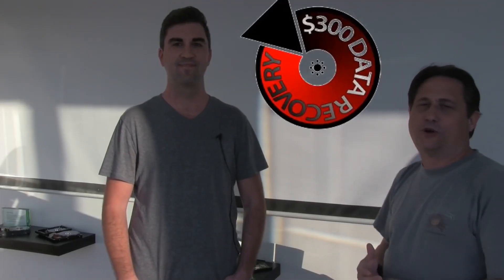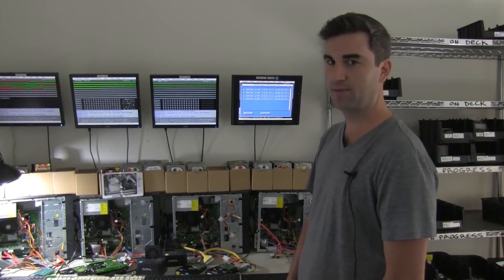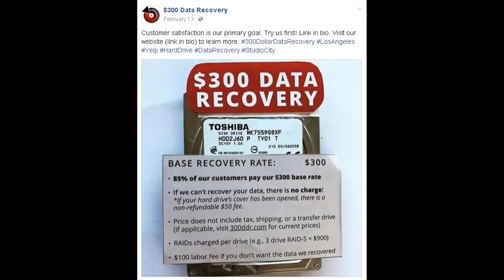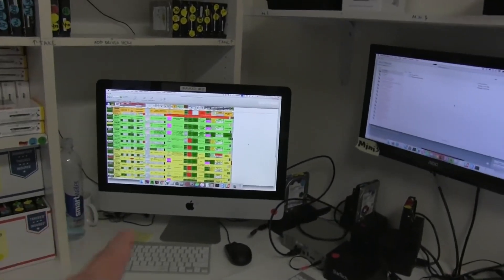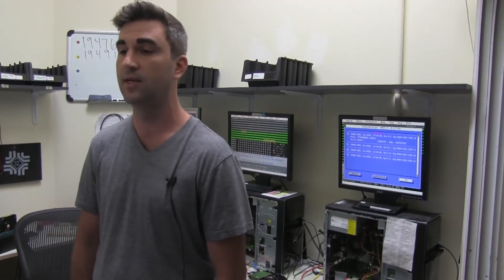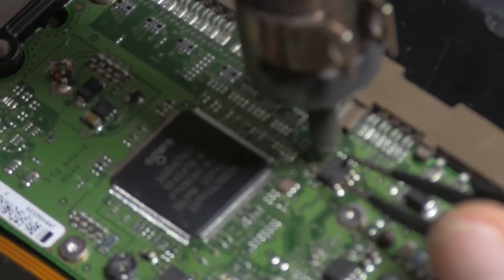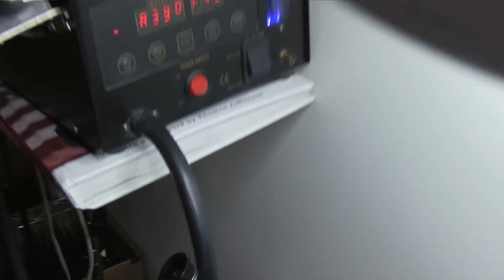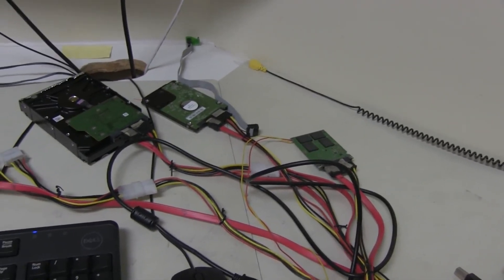$300 Hard drive / flash drive / SSD Data Recovery - FOR REAL! How is it possible?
Why is data recovery so expensive? How come $300 data recovery is considered cheap? What's involved in data recovery? Can solid state drives, m.2 drives, flash drives and/or RAID arrays be recovered as well?

Find out in this very informative interview with a data recovery expert that has over 98% customer satisfaction and more than 1000 5-star reviews!